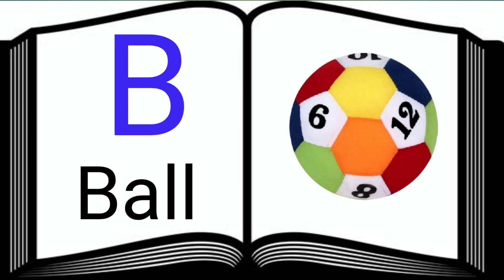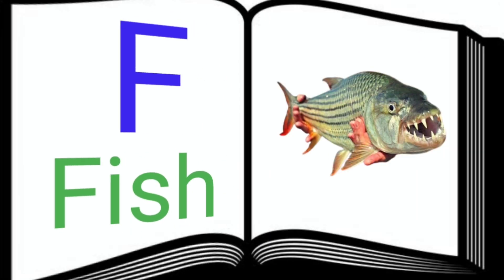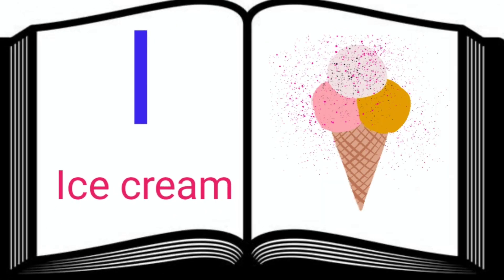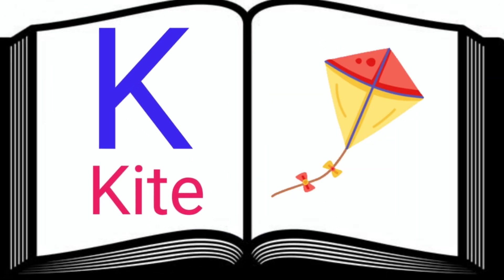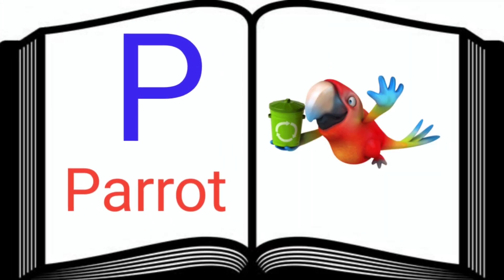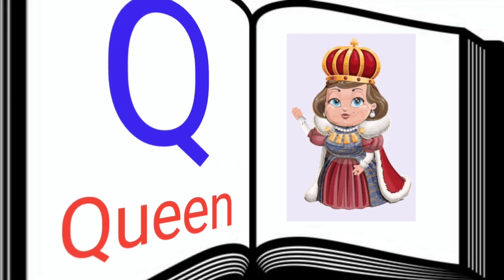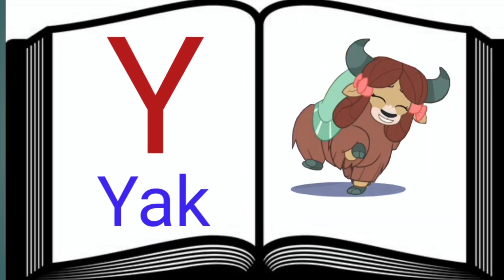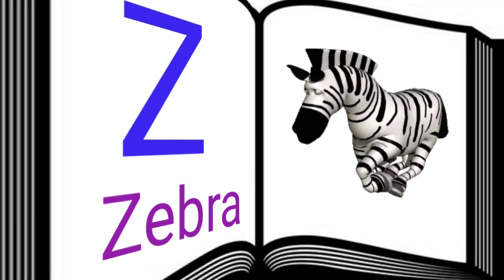A for Apple|a to z abcd alphabets|phonics song|a for apple b for ball|अ से अनार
A for Apple|a to z abcd alphabets|ABCD|phonics song|a for apple b for ball|अ से अनार

kids abcd show,baby song,ukg abcd,kid
s song,abcd abcd,ABCD,kids education,
nursery rhymes,learn abcd,alphabets for kids,kids rhymes,a to z kid learning video,phonics song,english varnmala,
english alphabets,how to learn abcd,abc
abcd kids tv,alphabets drowing,abcd learn with colors,calors name for kids,

kids abcd show
baby song
ukg abcd
kids learning video
kids song
abc abcd
kids education
learn abcd
abcd song
phonics song
a to z kids learning
learn alphabets
english varnmala
english alphabets

plz